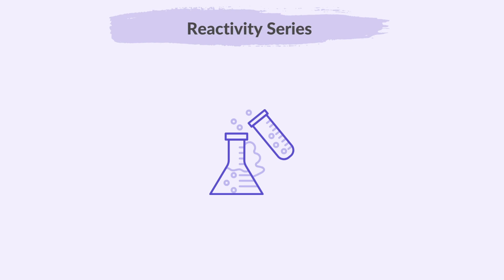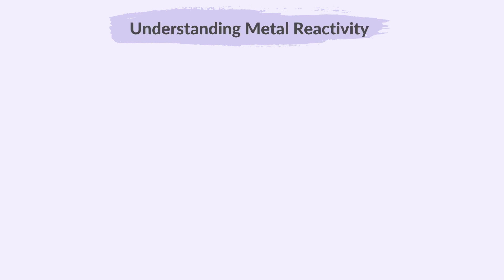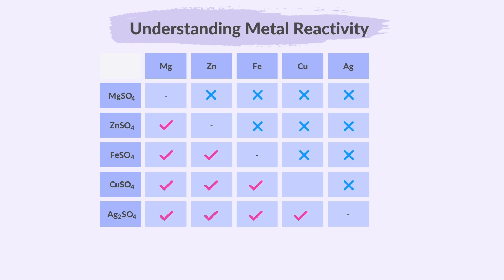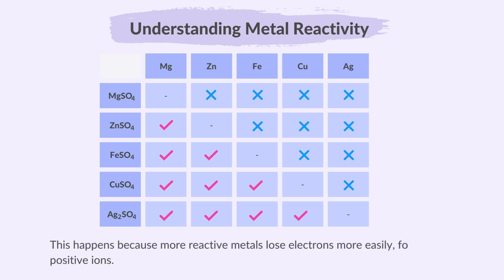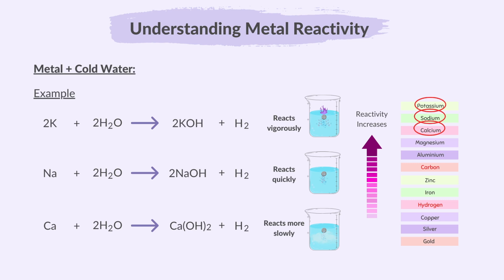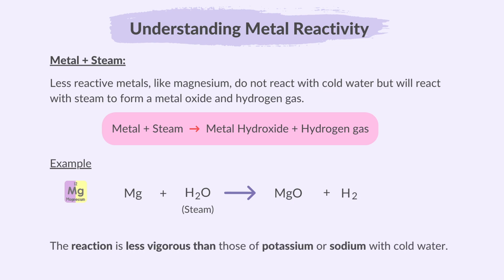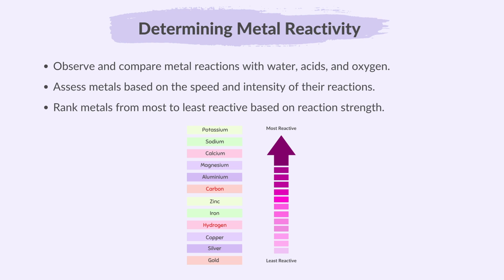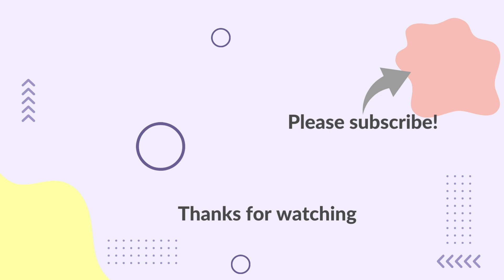9. Metals (Part 2) (2/3) (Cambridge IGCSE Chemistry 0620 for 2026, 2027 & 2028)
This video summarises what you need to know about Part 2 (Part 2 of 3) of topic 9. Metals from the Cambridge IGCSE syllabus of Paper Chemistry 0620, for exams in 2026, 2027 & 2028.

00:00 Welcome
00:12 Please Subscribe
00:29 Reactivity Series
01:46 Understanding Metal Reactivity
07:39 Determining Metal Reactivity
08:08 Why Aluminium Seems Unreactive
08:47 Super Thanks